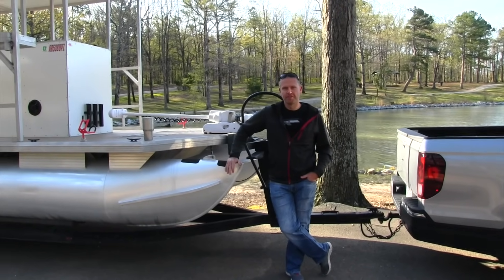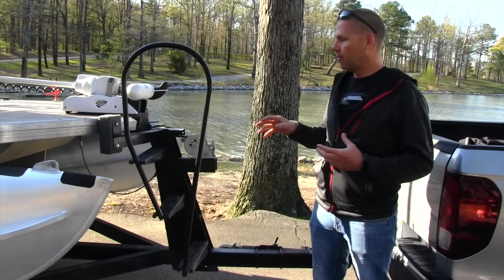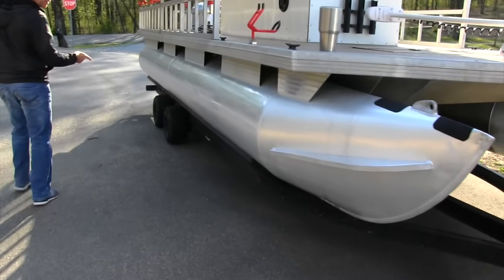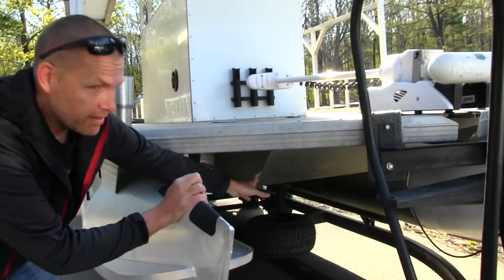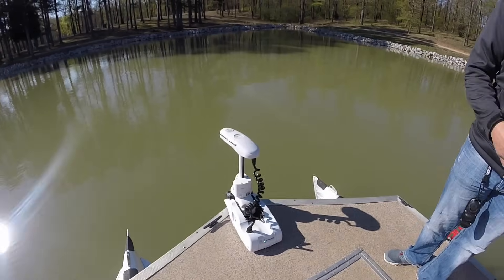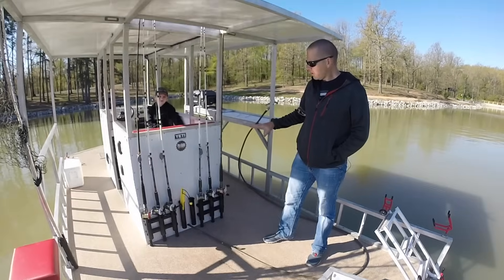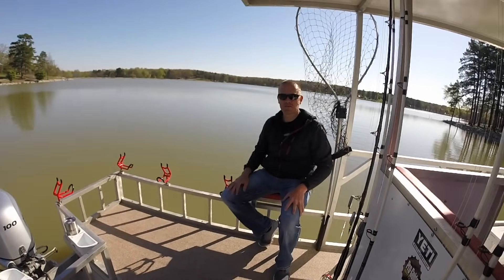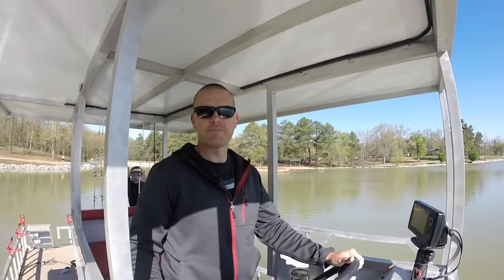Custom Built Fishing Pontoon the LUCILLE IV (part 1of4)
I built my custom fishing pontoon specifically for catfish fishing on big rivers. Pontoon boats are great fishing boats when probably set up. In. this video Ill show virtually everything you might want to know about this custom fishing pontoon.